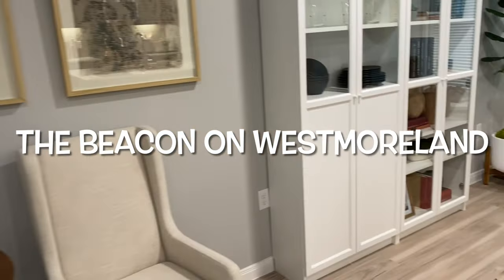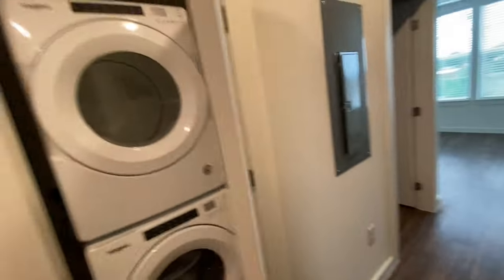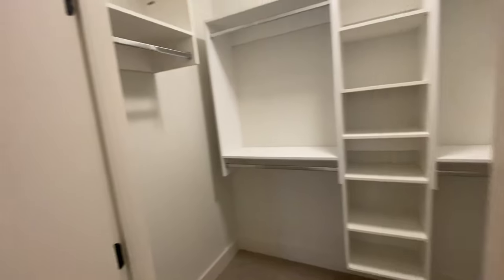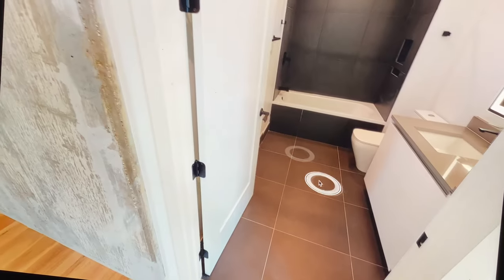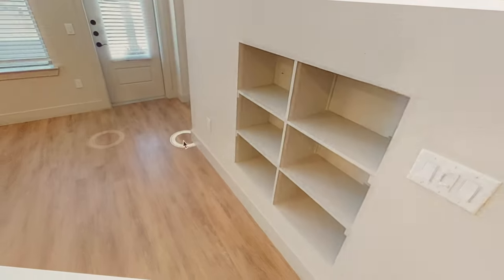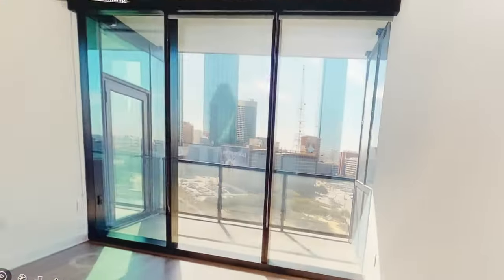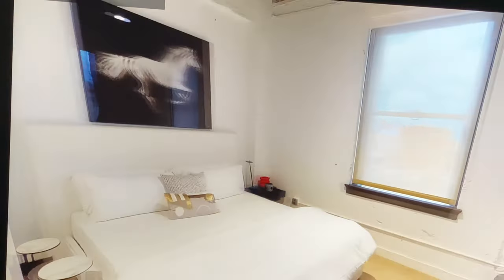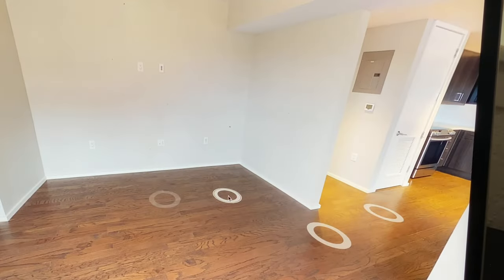Road To Dallas: DALLAS APARTMENT HUNTING WITH NAMES